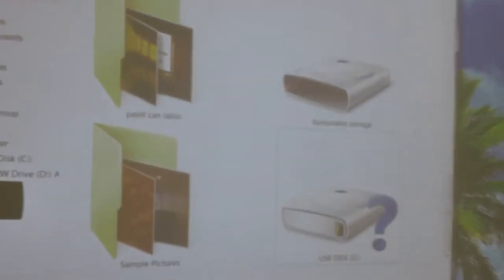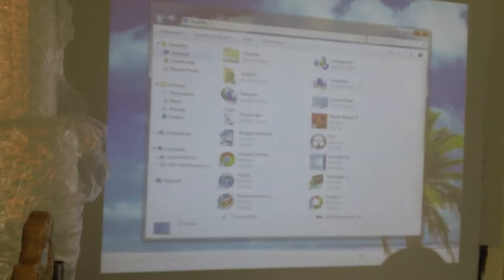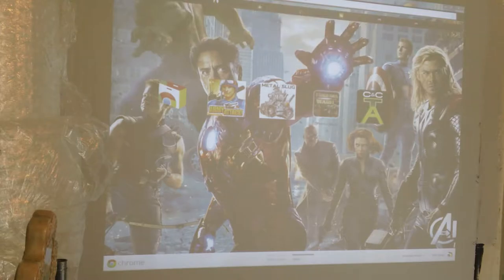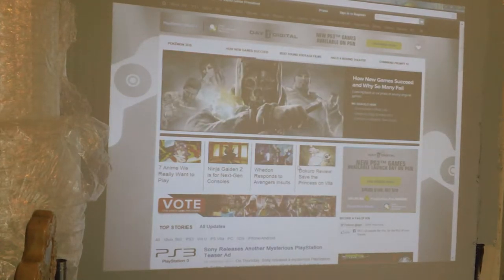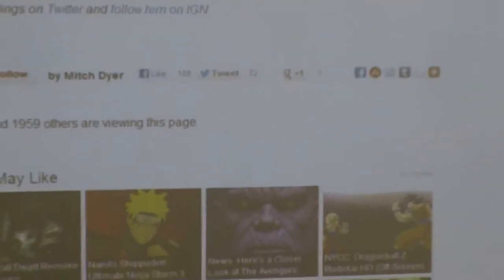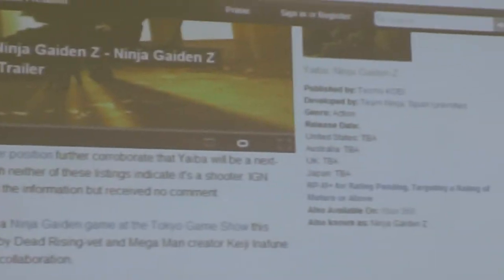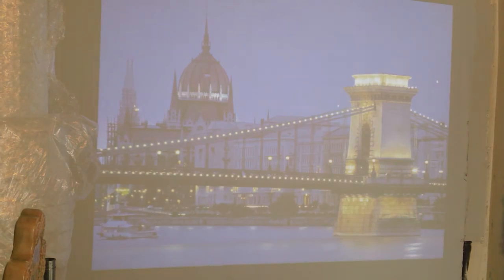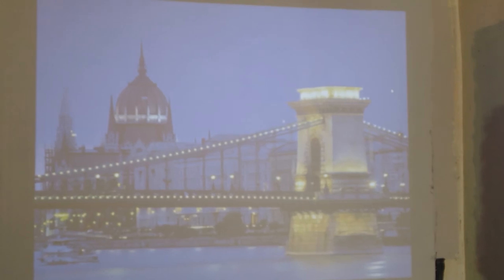digital1crystal-screen-paint.com ON PC WITH LIGHT ON